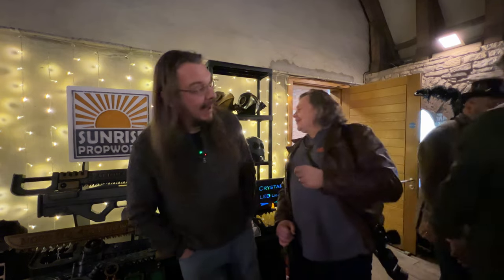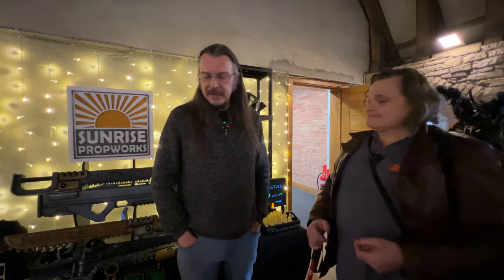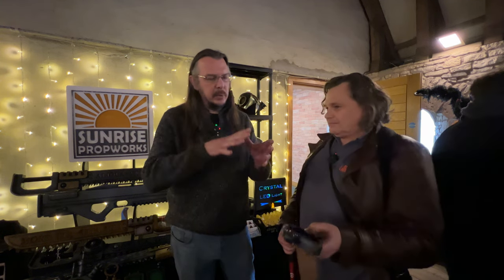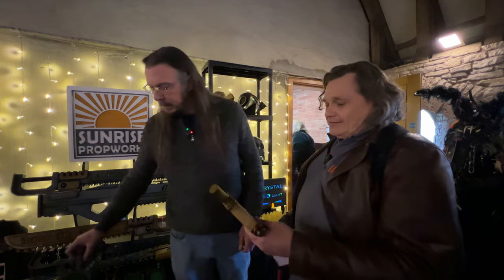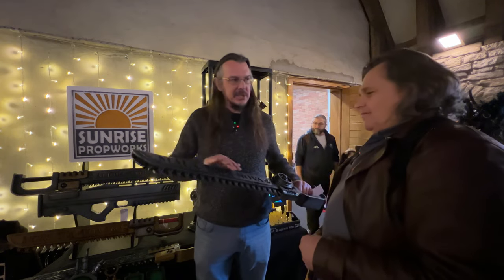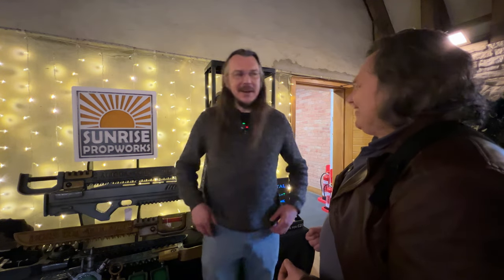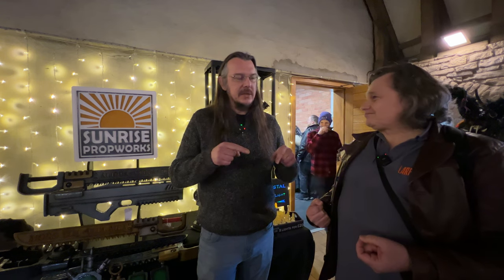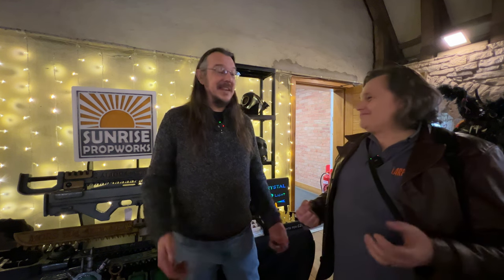The Laser Cut Designs of Sunrise Propworks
Rob meets up with Paul from Sunrise Propworks who specialises in SF props all of which are lasercut.

We talk about how Sci-Fi has a breadth of styles and looks which makes the task of creating something that can work accross multiple games almost impossible.

During the video you'll see us handle several of the props and I have to say the impression was good. The heft felt about right for larp.

One bonus laser cutting gives is customisation. This was particularly evidend on the chainswords were unique mottos could inscribed onto the blades.

I lvoe seeing more SF props for Larps and these were all nice props